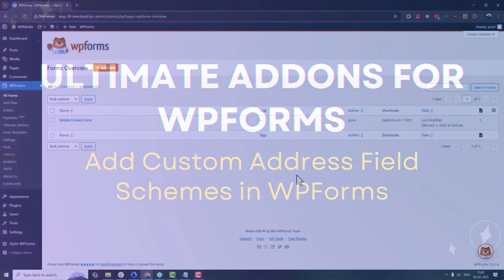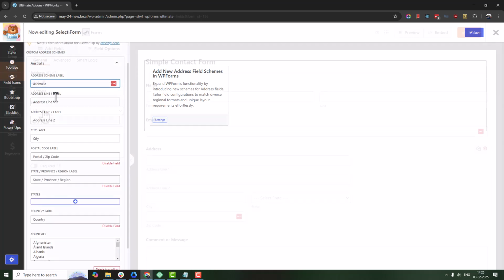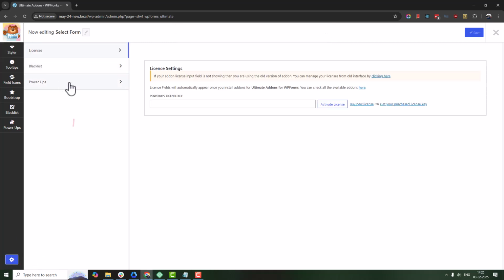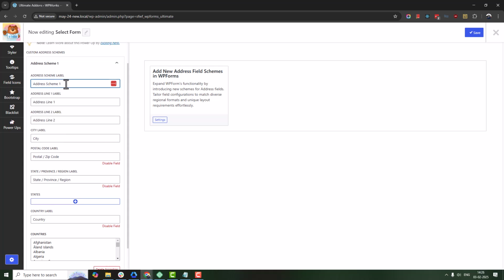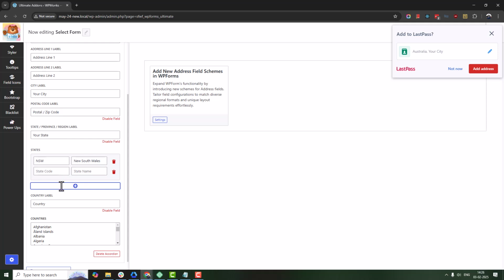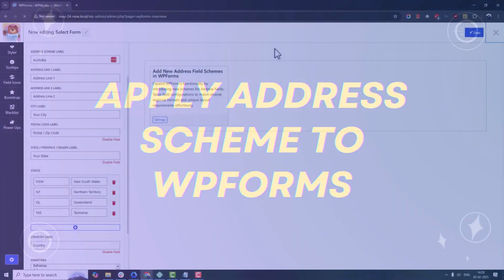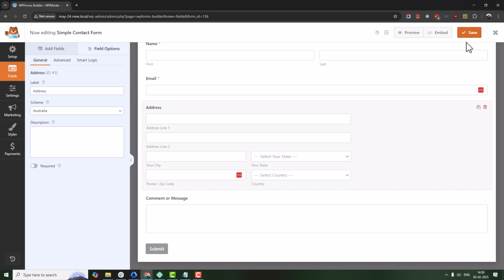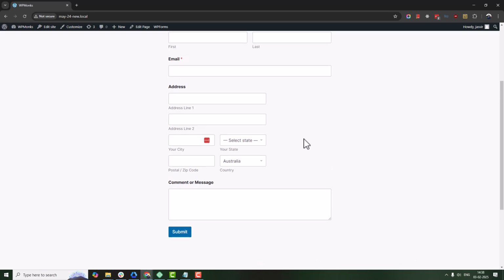How to Add Custom Address Field Schemes in WPForms – No Coding!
Want to customize the Address Field in WPForms without touching code? This tutorial will show you how to create custom address field schemes using the Address Field Schemes PowerUp for WPForms. Easily modify address fields, enable or disable specific subfields, and create region-specific forms with just a few clicks!

 🔹What You’ll Learn:
✔ Create multiple custom address field schemes
✔ Enable/disable specific subfields (City, State, Zip, Country)
✔ Set custom labels for each field
✔ Select a specific list of countries or states to display
✔ Improve form usability with industry-specific address formats

🔹 Why Use Address Field Schemes PowerUp?
✔ Perfect for regional forms and simplified address collection
✔ No coding required—just a few clicks!
✔ Works seamlessly with WPForms